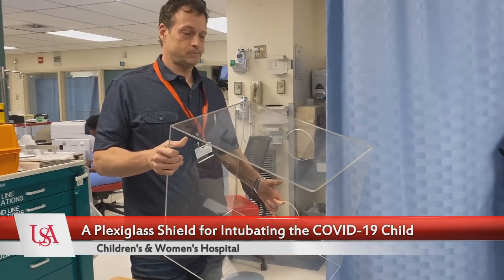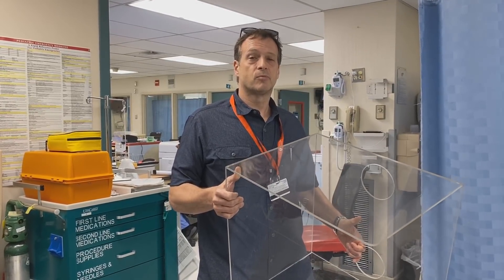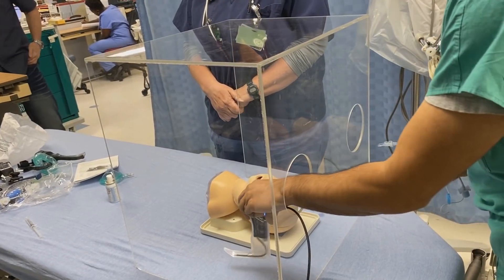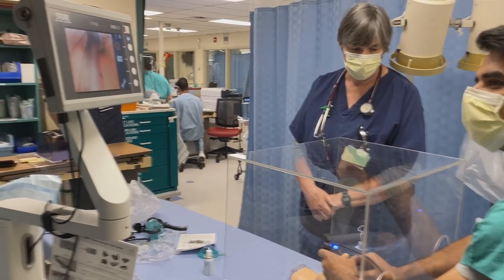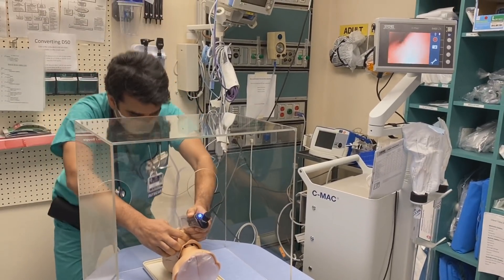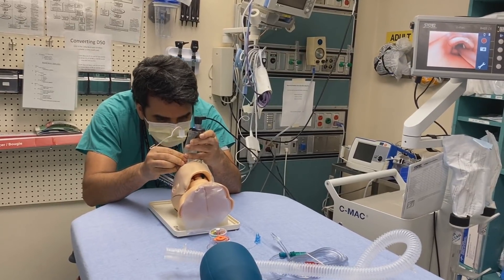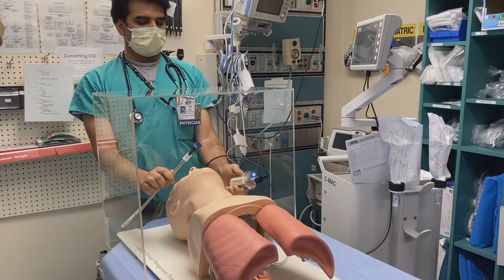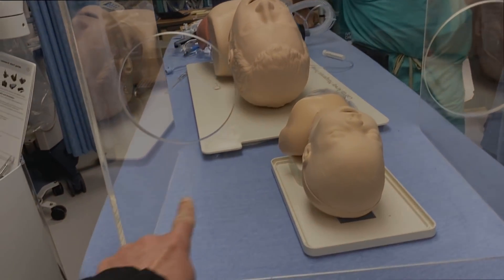A Plexiglass Shield for Intubating the COVID-19 Child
In this video we evaluate a Plexiglass shield created specifically for protection during the intubation of patients infected with the SARs-CoV-2 virus.  The operator doing the intubation is at greatest risk of becoming infected.  A plexiglass shield can effectively protect the healthcare provider managing the airway.  This concept has been described by others, but a local shop has started creating these protective devices.  Before we ordered the shield, we wanted to make sure we had tested it for infants and children.

We think that we will order with a modification:  4 inch transverse diameter (not 4.5 inch) and approximately and 8 inch oval vertically.